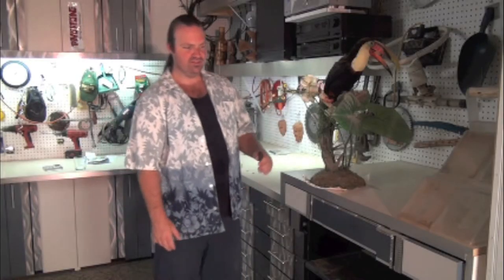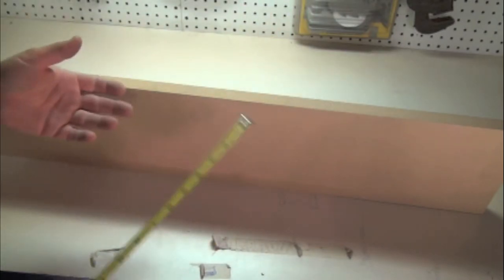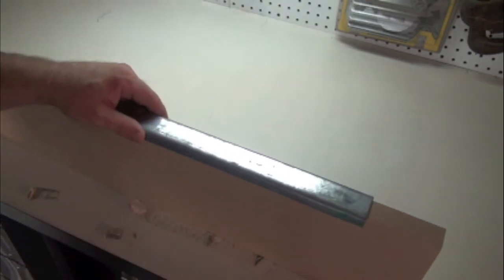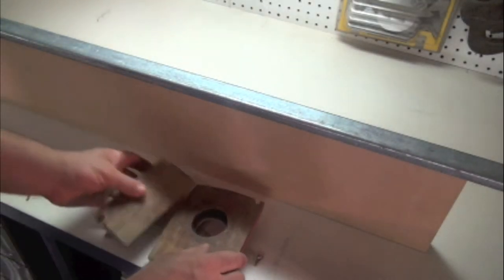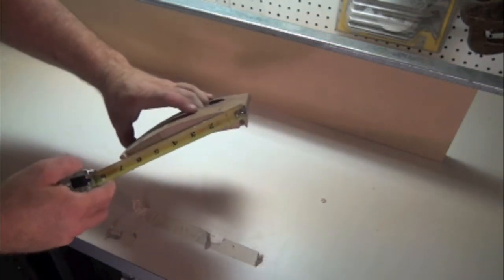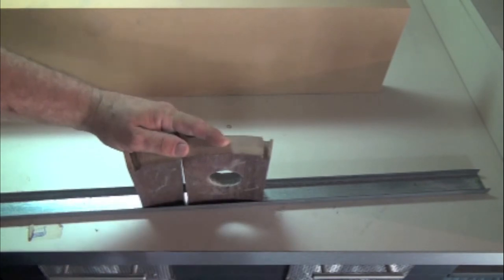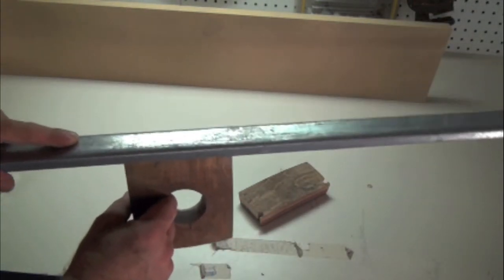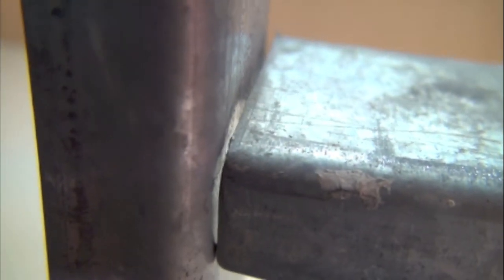How To PREVENT Parrots from Chewing Any Wooden Nest Box DOOR OPENING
In this video I will show you one way to prevent parrot's from chewing the opening on any wooden nest box. I'll give you idea's about how to do it your self so you can preserve the wood and some random thought about bird's well being in general. I specialize in macaws, cockatoos & other large parrot species and this is what I need to think about to cut down on the high maintenance that come with raising a flock of parrots.
I made this specifically around the series of videos I posted regarding the new wine barrel nest box I gave to the macaw parrots. They chewed the opening up real good, over the coarse of a year, all seen, in the past video's I posted so I thought of a way to prevent this from happening and thought I'd share that information with the world wide web.